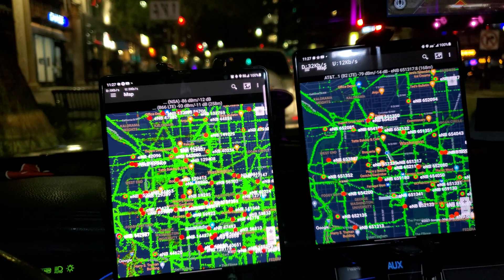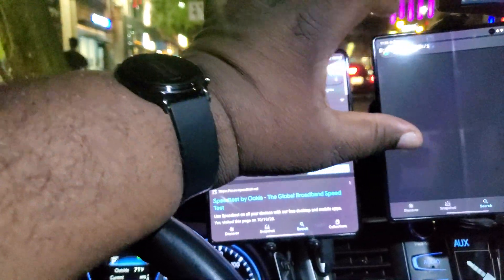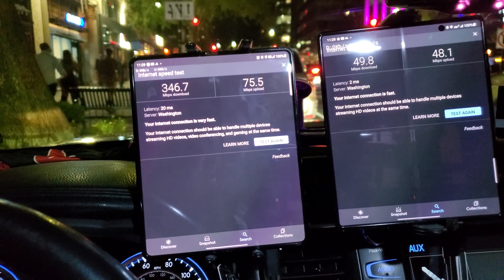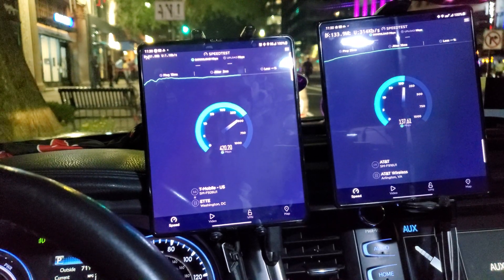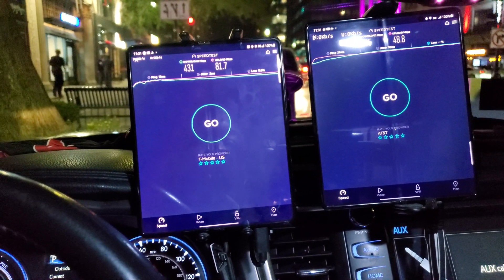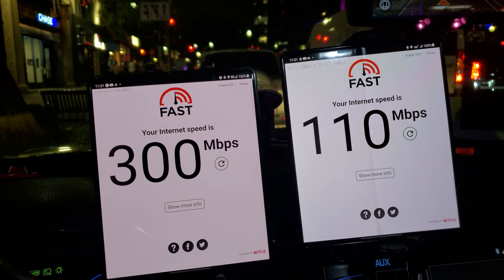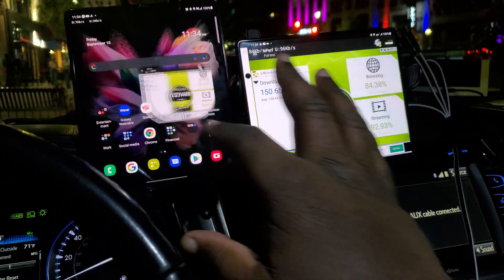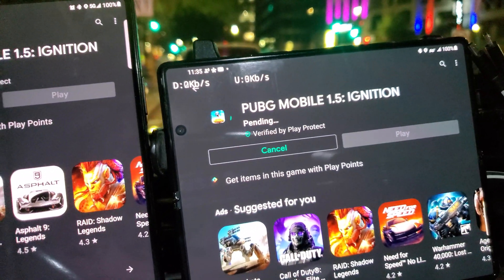Cellular Network Performance Testing | T-Mobile against AT&T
T-Mobile Versus AT&T

AT&T Versus T-Mobile

With today's industry moving fast. AT&T being one of the oldest companies in America is seeing the landscape change around them. At the same time T-Mobile being one of the youngest companies in America is moving fast and breaking things to compete against the old tech giant AT&T. With T-Mobile's move fast and break things mantra in AT&t's slow and steady wins the race approach what will be the best way moving forward. This format is to look for an open discussion for the cellular technology that is affecting people's lives on a daily basis.This video is putting Head to Head AT&T versus T-Mobile for Network performance superiority. We're trying to document and review the three major cellular companies in the United States Verizon, T-Mobile,  and AT&T. To see about getting more bang for your buck